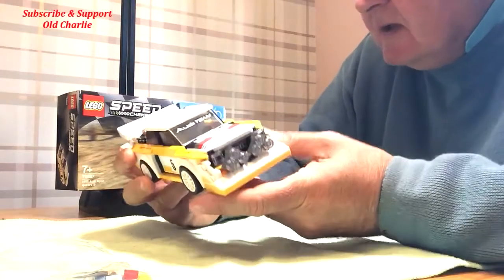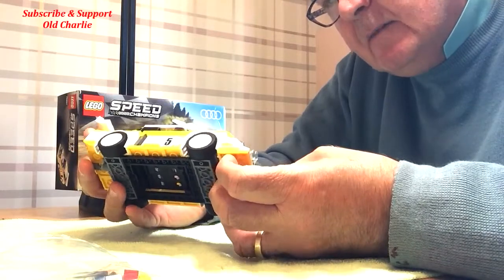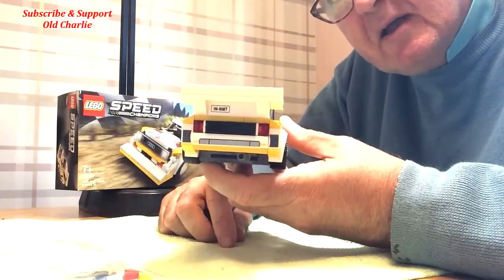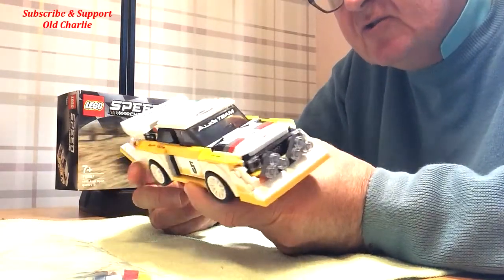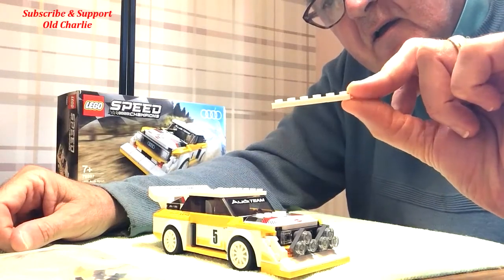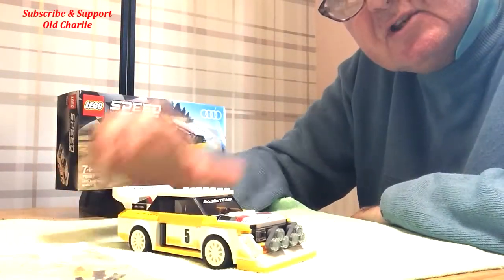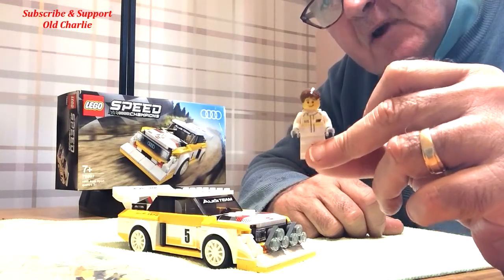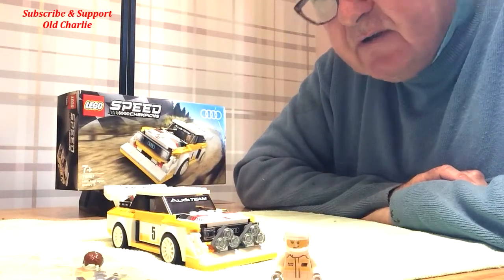LEGO - Audi Sport Quattro S1 - 76897 - Speed Champions - 2020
Classic 1985 Audi Quattro Sport Rally Car - 250 pcs, 24 Stickers.

No freebies here, my kit, my money, built at the kitchen table, photographed in the shed.

LEGO C'mon i love it.